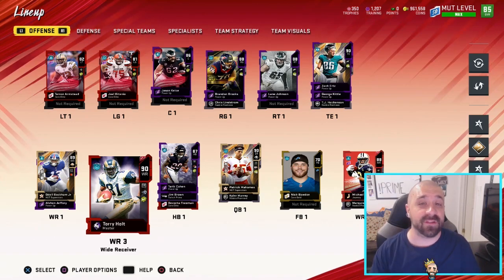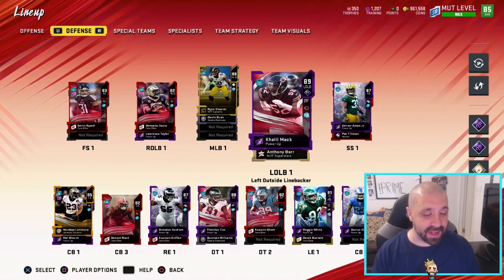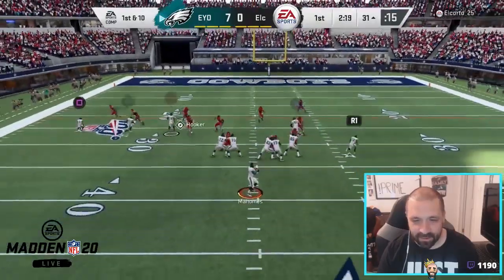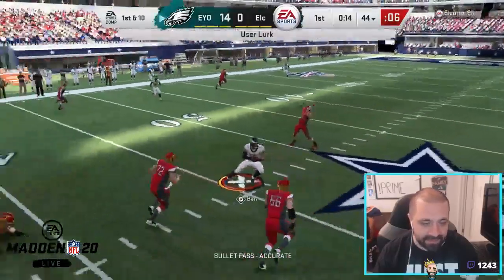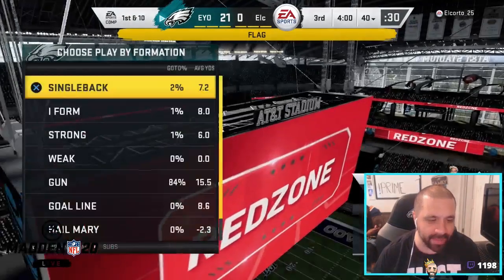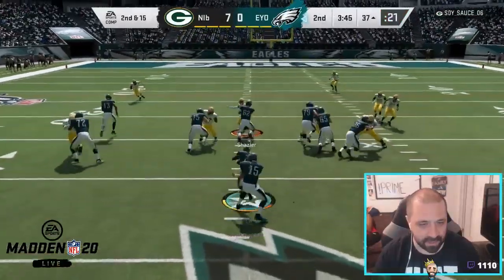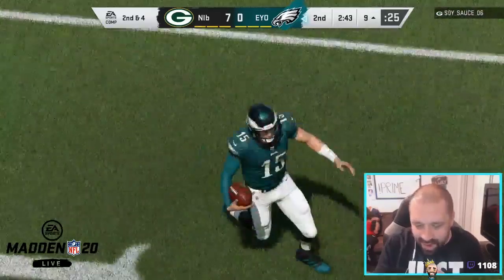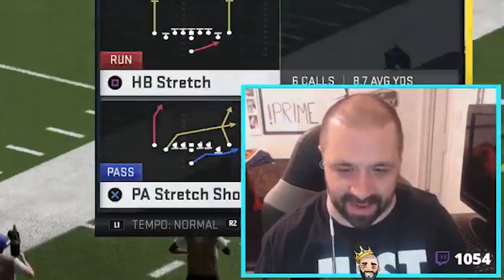We Added Slot Apprentice To Torry Holt And He Became Unstoppable | Madden 20 Ultimate Team Gameplay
Got some Madden 20 Gameplay with Level Master Torry Holt. Look how good he can be the with slot apprentice ability in MUT 20.

Thanks for checking out my video. All season we'll be dropping Madden 20 video and news: Featuring MUT 20 Gameplay, MUT 20 Pack Openings, several tips and methods on how to make coins in MUT 20 and Madden 20 Ultimate Team. If you want to see Madden 20 Gameplay and MUT 20 Card reviews this is also your best source on YouTube!